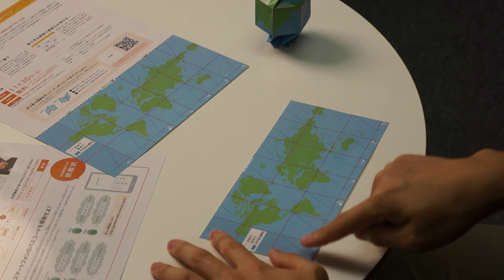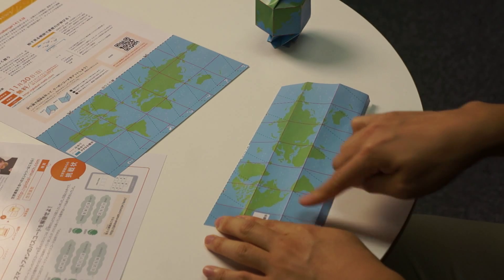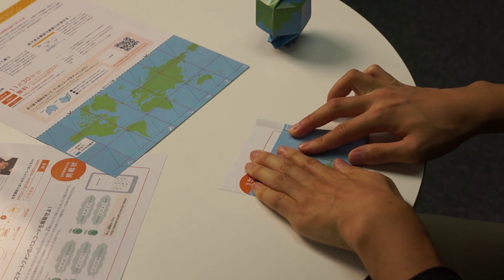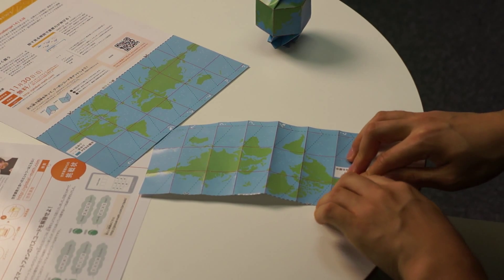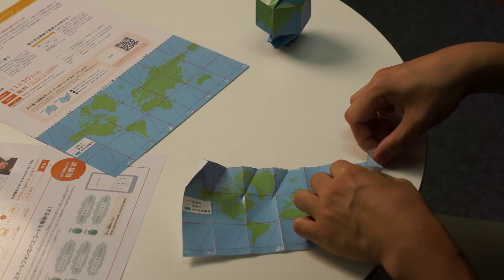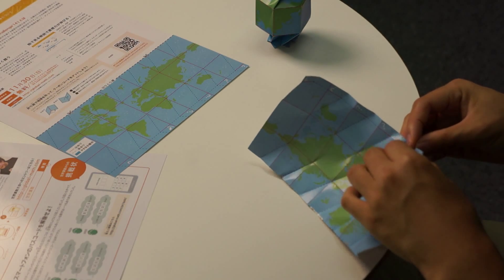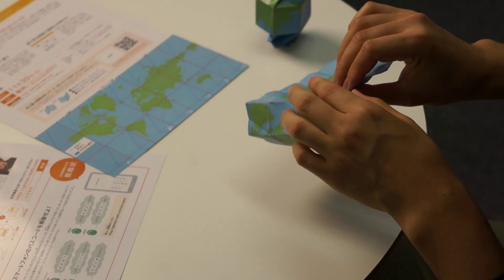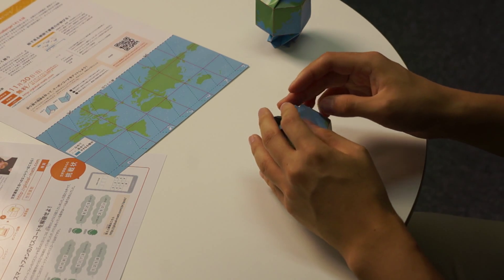Global Math Challenge - How to make the GMC Globe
Global Math Challenge is a free to enter contest for math lovers worldwide, produced by Sony Computer Science Laboratories, Inc. Download our free origami template and make the GMC globe to discover a code that will give you special access to the contest.  Don’t know the difference between a mountain & a valley fold?  All is explained at our website.  Global Math Challenge starts on March 22, 2015, from 07:00 - 23:00 wherever you are in the word.  Register today!